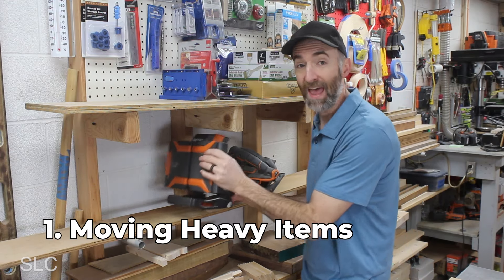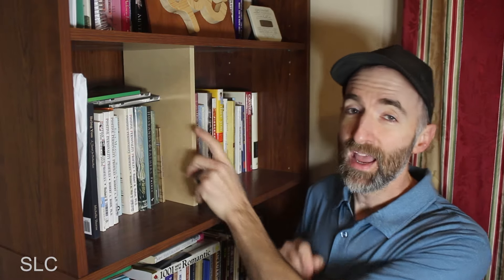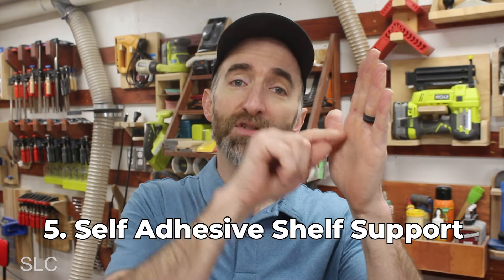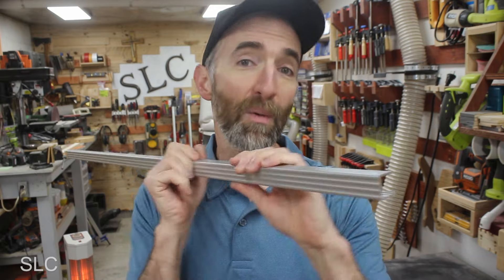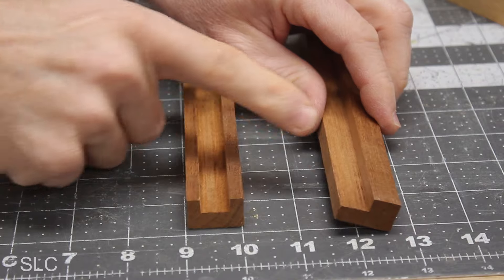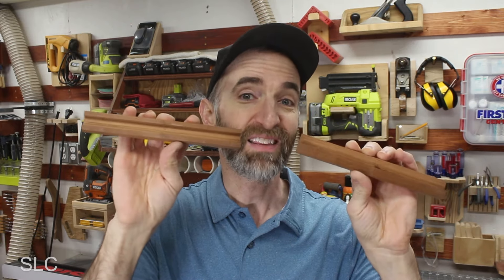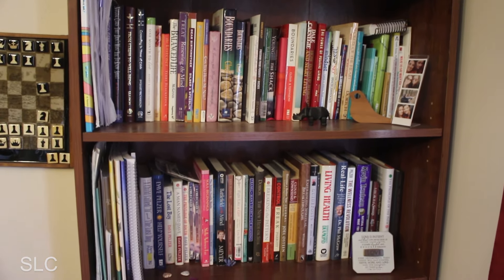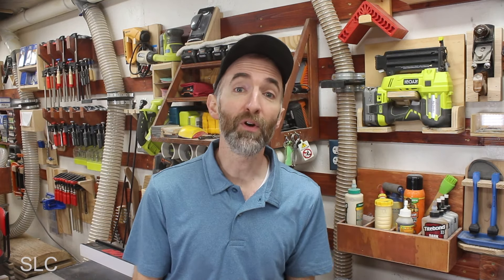10+ Ways to Restore Sagging Shelves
The Ultimate Guide to Fixing Sagging Shelves
Do you have a shelf that is starting to bow in the middle? It is actually pretty easy to fix a sagging shelf.  So I put together several ways to correct that issue, so you can choose which is the best for your situation.

Shelf Stiffener (Amazon)

2 Timothy 2:20